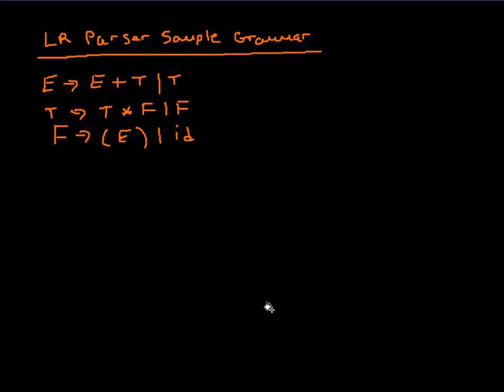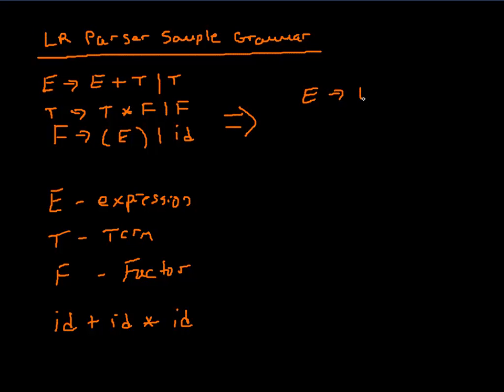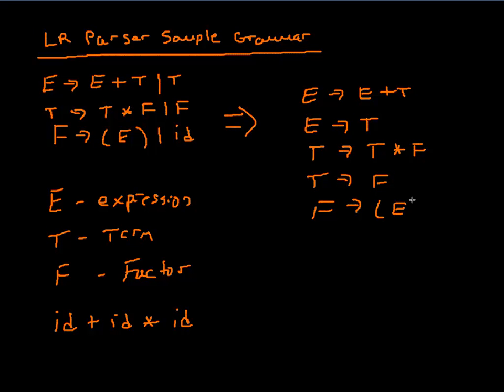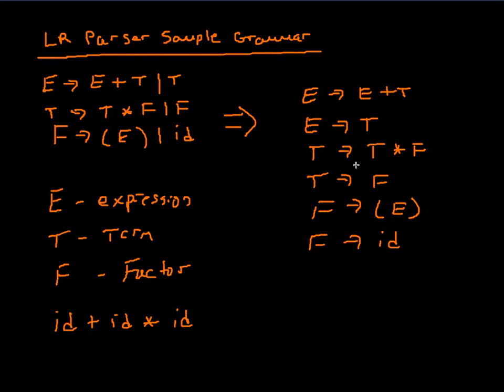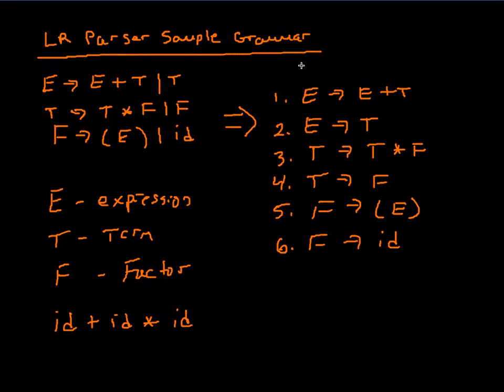LR Parser Sample Grammar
This video is the first in a series of videos that describes LR parser generators as discussed in Section 4.7 of -Compilers - Principles, Techniques, and Tools-, 2nd Edition, by Aho, Sethi, & Ullman.

The three editions of the book are commonly and generally referred to as the -Dragon Book-, and the 2nd edition is sometimes referred to as the -Red Dragon Book-, because the color of the dragon on the cover is red.

For more information about LALR(1) parsing, including a hand-written notebook that walks through the examples in Aho, Sethi, Ullmans "Compiler: Principles, Techniques, and Tools" (a.k.a., "The Dragon Book")